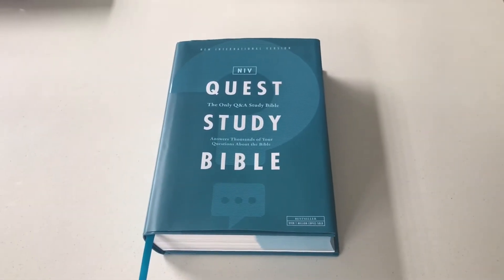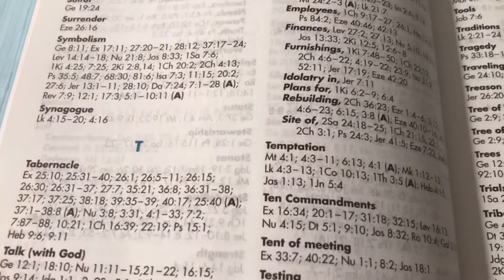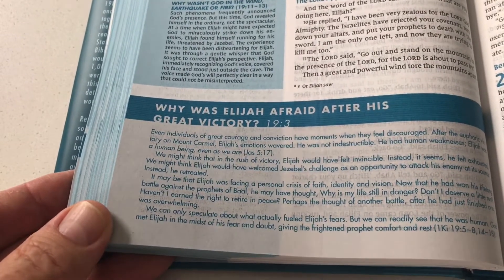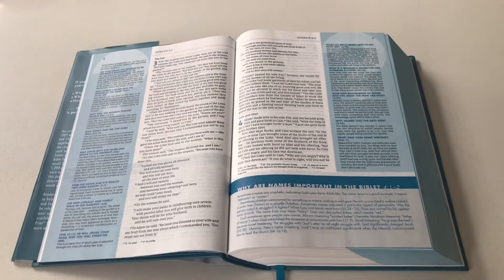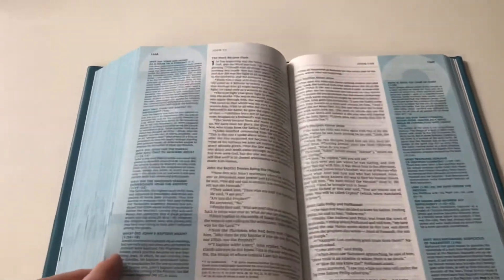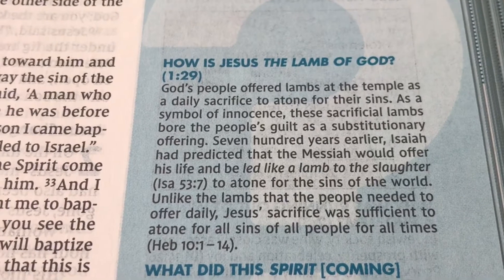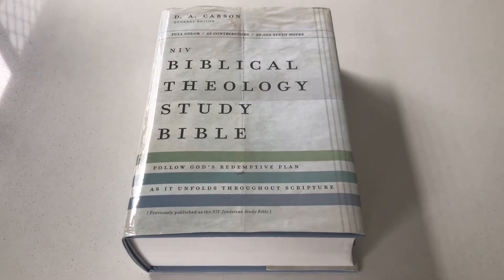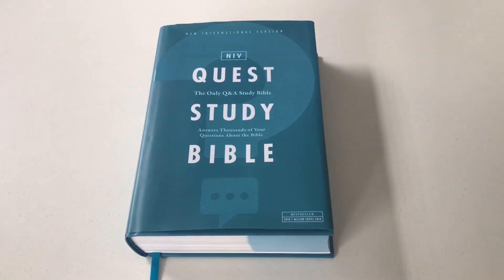The Quest Study Bible: Reviewed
The Q&A Study Bible